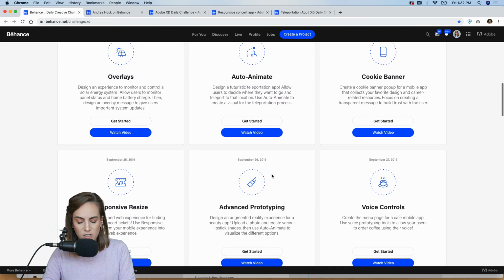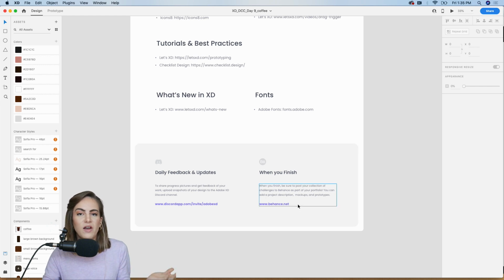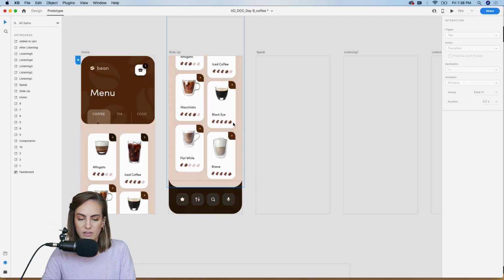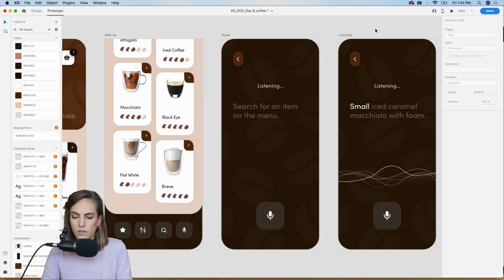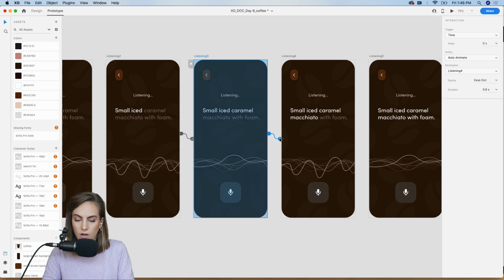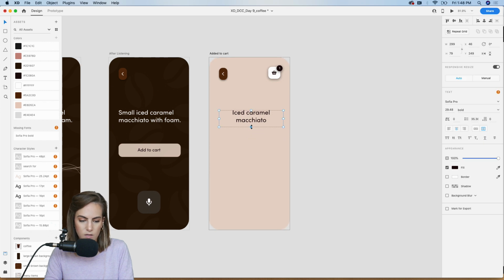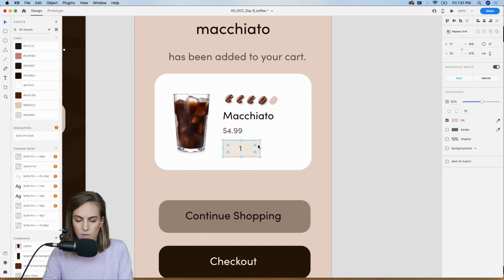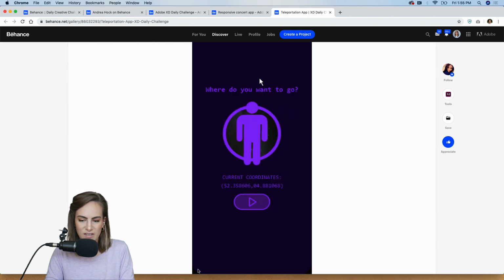Adobe XD Daily Creative Challenge - Voice Controls | Adobe Creative Cloud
Challenge: Create the menu page for a cafe mobile app. Use voice prototyping tools to allow your users to order coffee using their voice!

Join your host every morning at 11:30am PT to learn how to approach each challenge using Adobe XD. Complete 9 challenges by Friday, September 27th and you’ll be on your way to sharpening your skills. Get your questions answered, see what the community is creating and get feedback on your work - see you there!